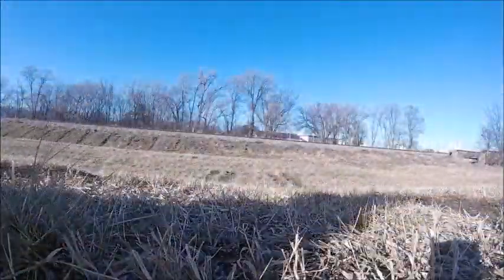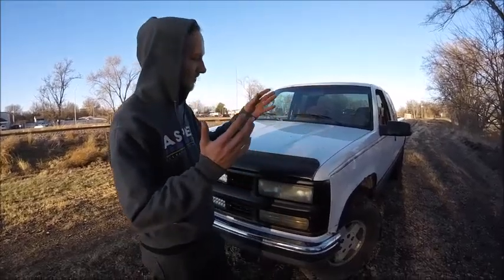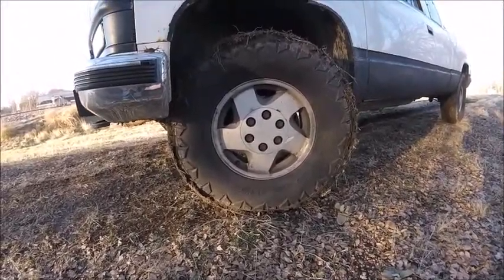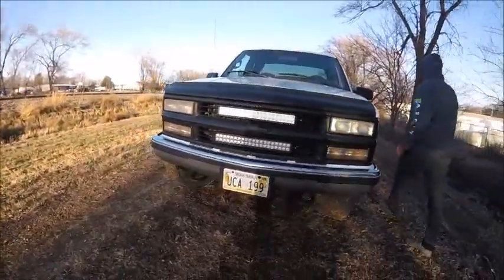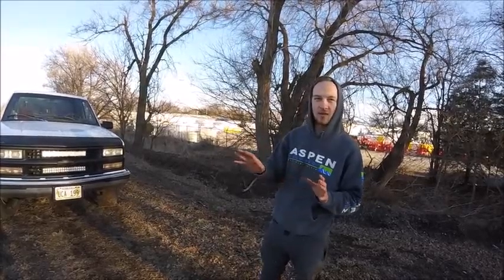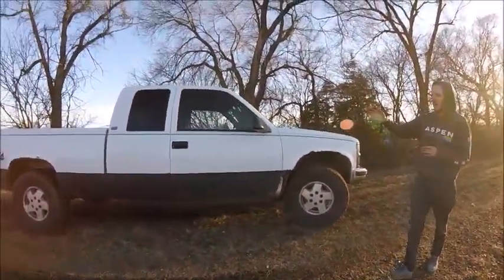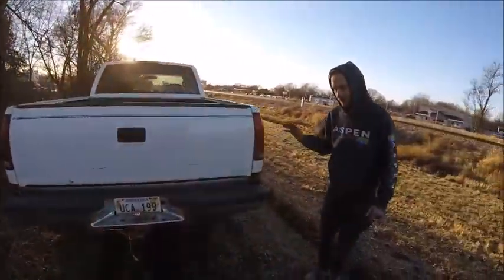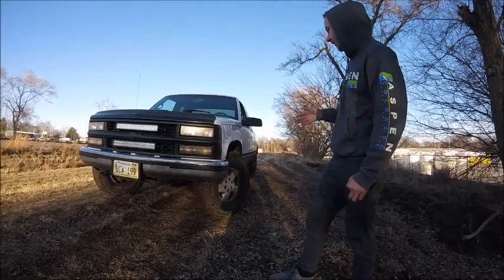1995 Chevy Silverado Truck Build Plans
In this video we talk about what has been done to the "Bad Bode" and what the future plans for the Bad Bode are.